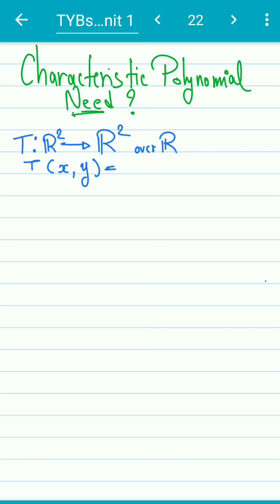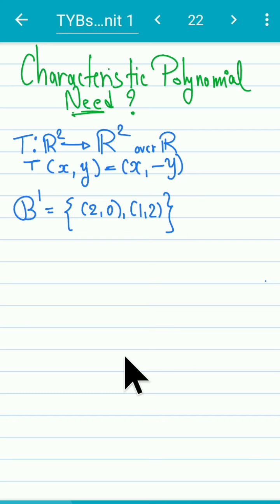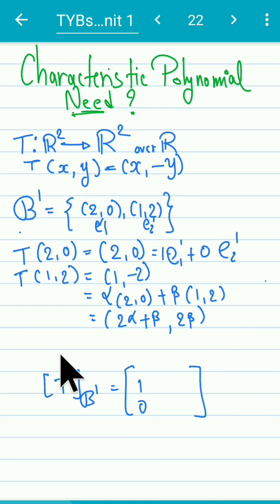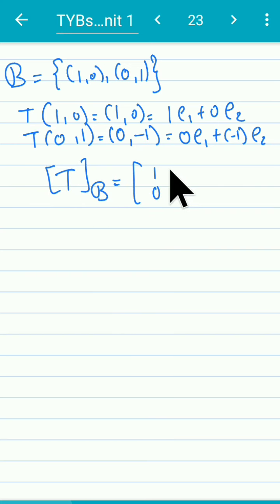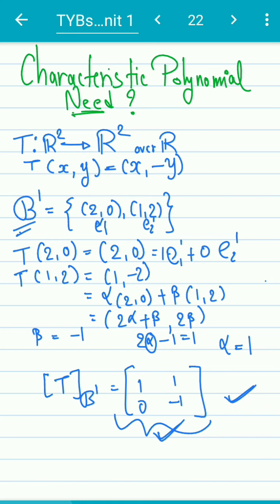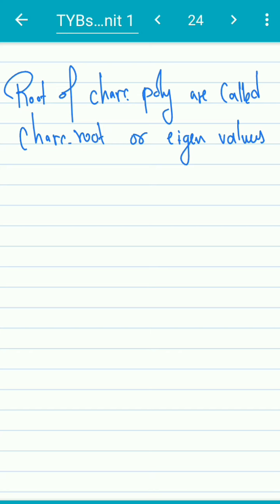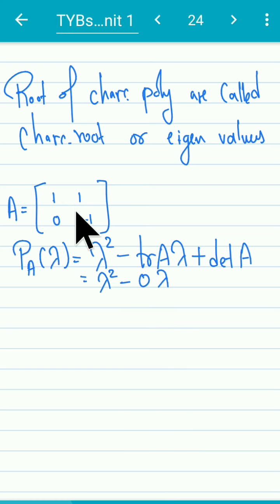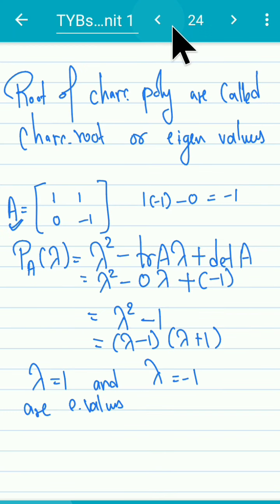Why we need characteristic Polynomial (QUIZ)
🔍📝 QUIZ: Why Do We Need Characteristic Polynomial?

Embark on an intriguing quiz delving into the significance and applications of Characteristic Polynomials in mathematical contexts. Explore the fundamental reasons and practical applications behind the necessity of Characteristic Polynomials in various mathematical areas.

Quiz Highlights:

Conceptual Understanding: Test your knowledge about the purpose and relevance of Characteristic Polynomials.
Applications in Linear Algebra: Discover how Characteristic Polynomials play a crucial role in analyzing linear transformations.
Practical Significance: Explore real-world applications where Characteristic Polynomials prove essential in mathematical modeling.
Key Quiz Questions:

What specific role do Characteristic Polynomials serve in the study of matrices and linear transformations?
How are Eigenvalues and Eigenvectors connected to the Characteristic Polynomial?
In which mathematical domains are Characteristic Polynomials applied extensively?
Quiz Objectives:

Knowledge Assessment: Evaluate your understanding of the necessity of Characteristic Polynomials.
Learning Purposes: Expand your comprehension of their importance in diverse mathematical fields.
Application Scenarios: Recognize real-world situations where the knowledge of Characteristic Polynomials is indispensable.
▶️ Why Participate in this Quiz?
Engage in this quiz to deepen your understanding of why Characteristic Polynomials are pivotal in various mathematical analyses.

🧠 Test Your Mathematical Insight:
Challenge yourself to uncover the importance and applications of Characteristic Polynomials in this enlightening quiz.

CharacteristicPolynomial LinearTransformations Eigenvalues Eigenvectors MathematicsQuiz MathematicsEducation LinearAlgebra MathematicsApplications QuizTimeFor any doubts u can ask me in comment section.
Thank you:) For any doubts u can ask me in comment section.
List Of QUIZ you can give as google form made by me:
BASIS AND DIMENSION: